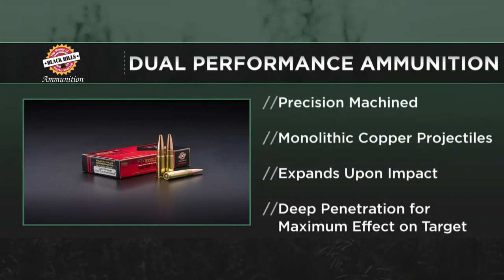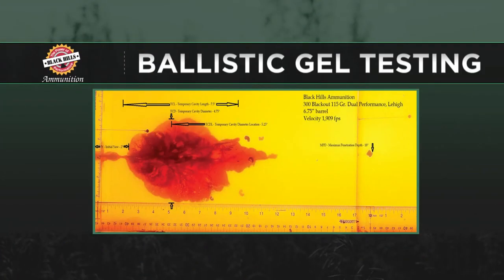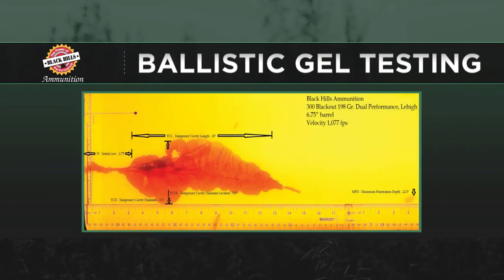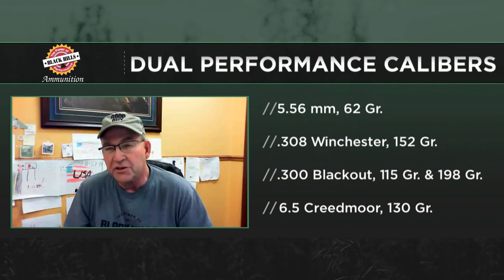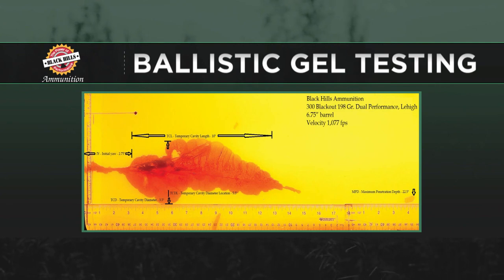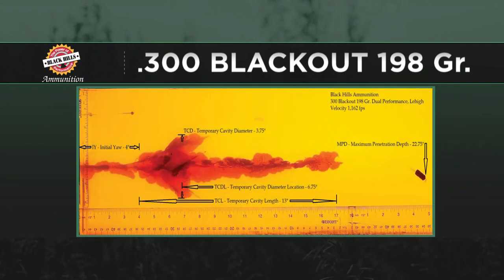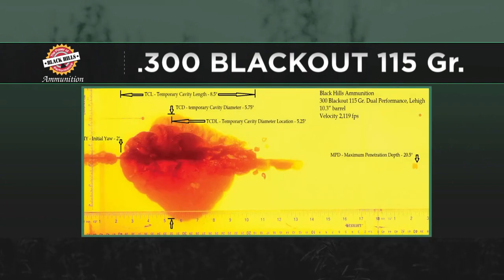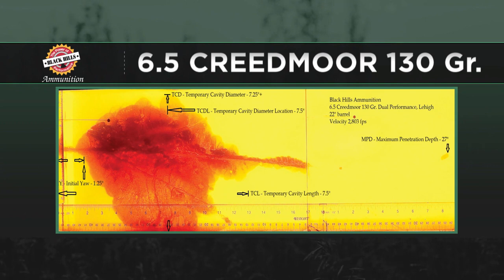Black Hills Dual Performance Ammo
The Bullet:

-Precision machined
-Monolithic copper
-Expands upon impact
-Deep penetration for max effect on the target
-Proven ballistics-gel tested

Calibers/Cartridges Offered:

-5.56mm, 62gr
-.308 Win, 152gr
-.300 Blackout, 115gr (super), 198gr (sub)
-6.5 Creedmoor, 130gr